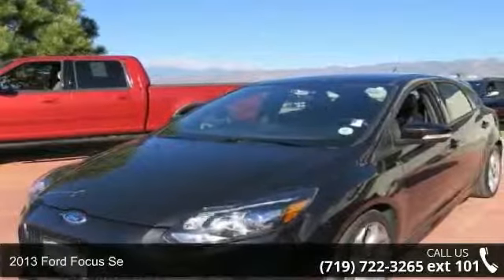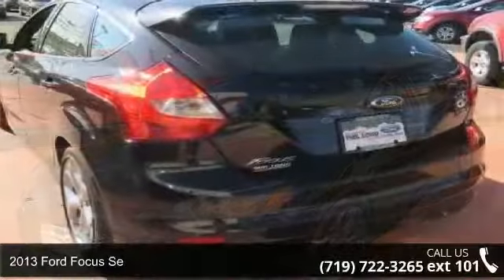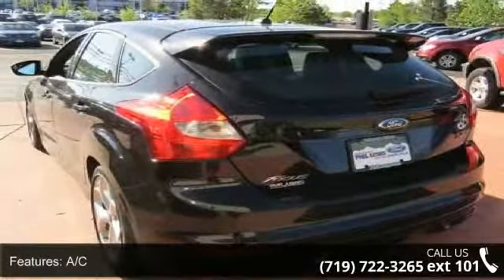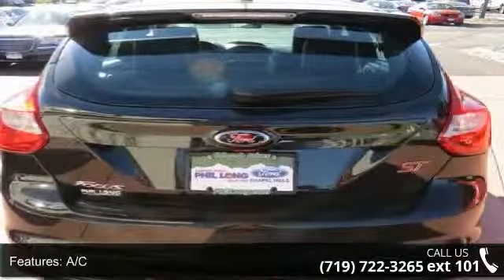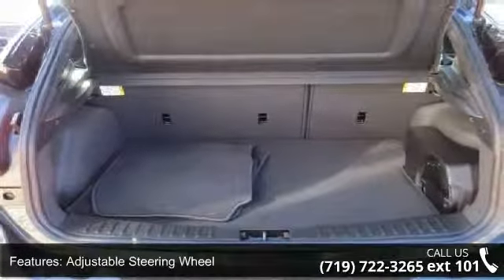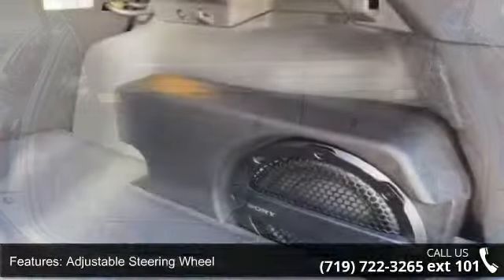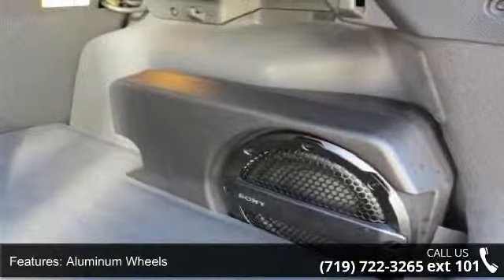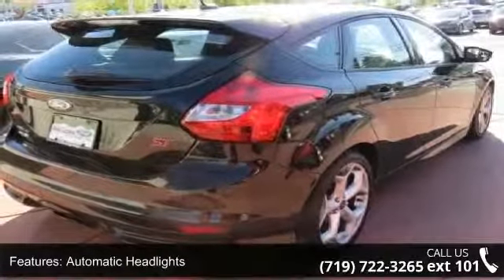2013 Ford Focus SE - Phil Long Ford of Chapel Hills - Col...